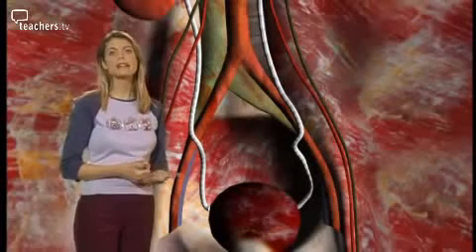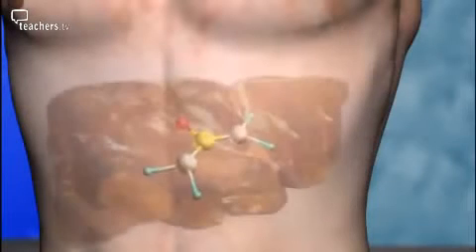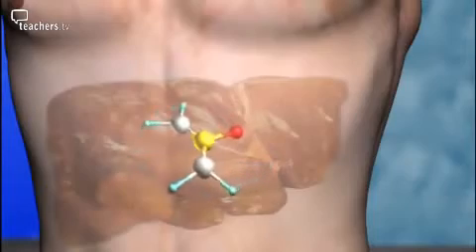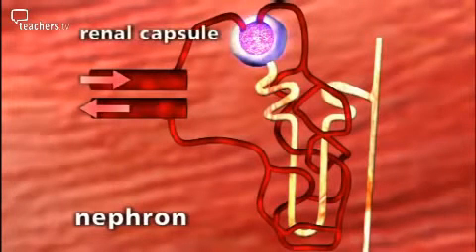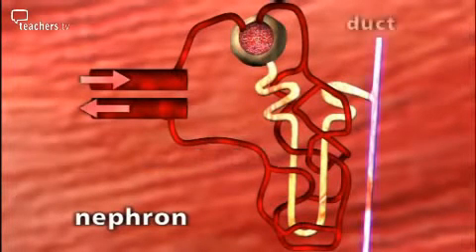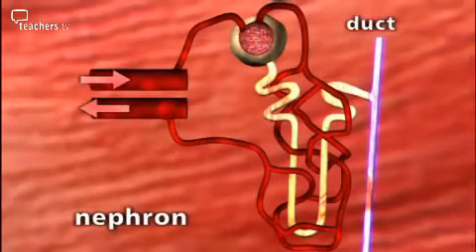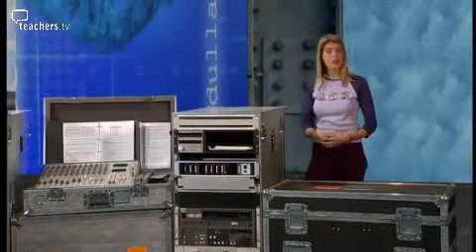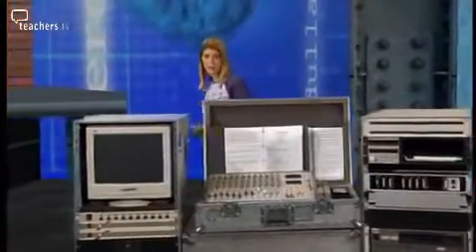2 Homoeostasis - MOST HIGH IS ABOUT BALANCE